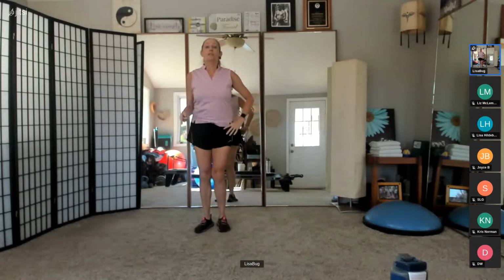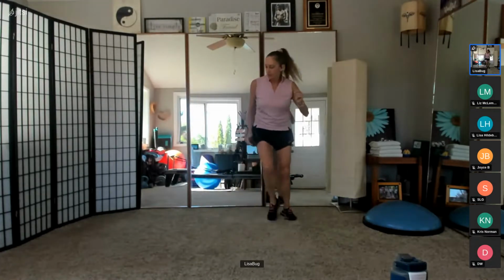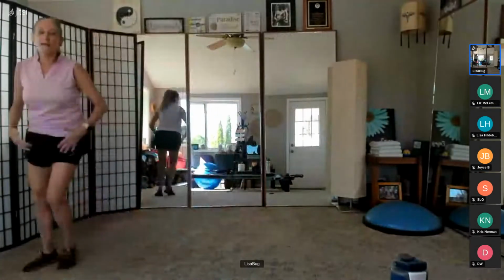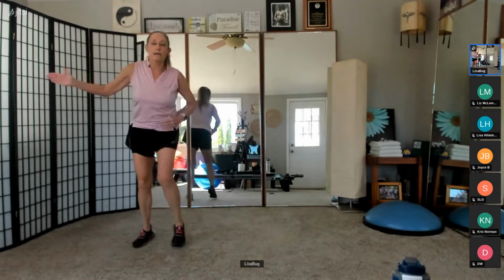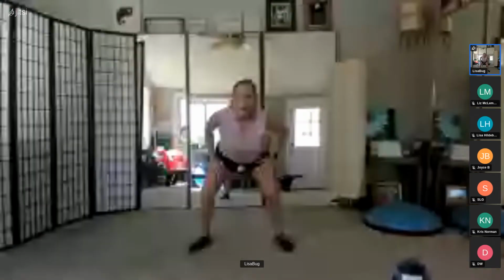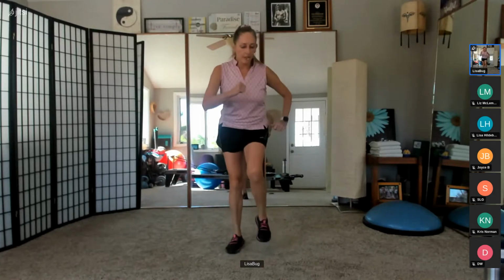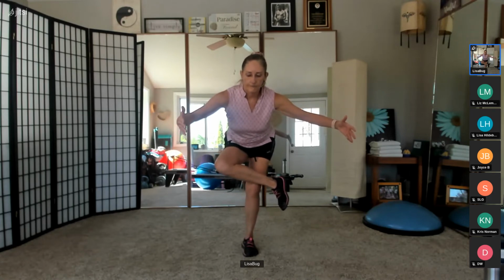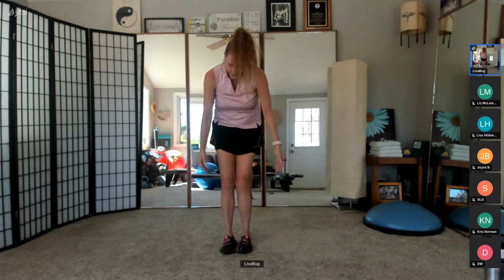LisaBug Cardio Endurance - Zone 2 Training Volume 3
We discuss the Karvonen formula to determine heart rate zone training which is based on resting heart rate.  We focus on calisthenics today that involve balance, stability, core connection, and changes of direction.  If you don't have a heart rate monitor, use the rating of perceived exertion to determine your intensity and stay at a level of 4-6 on the 1-10 scale.  No equipment needed, just a good pair of athletic shoes and space to move.  Enjoy!